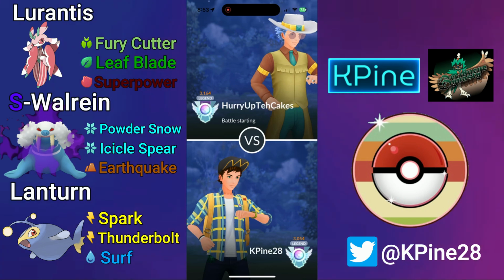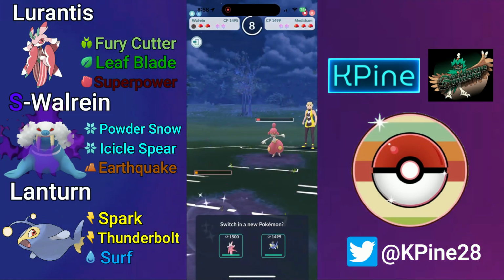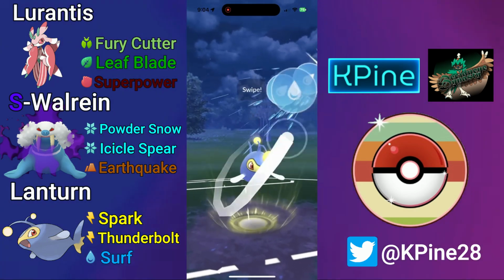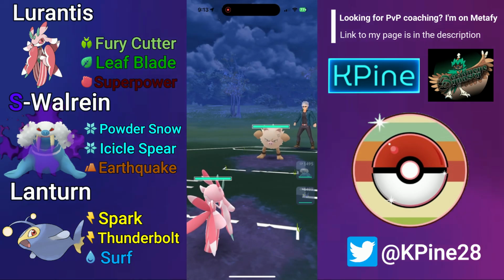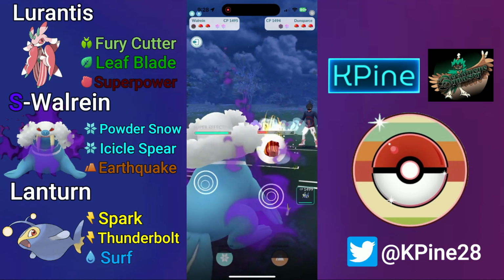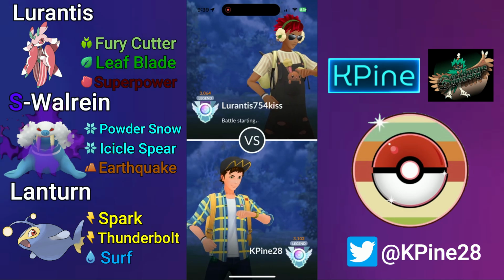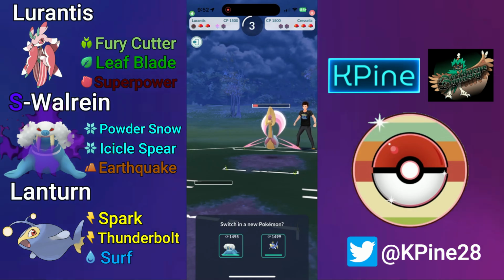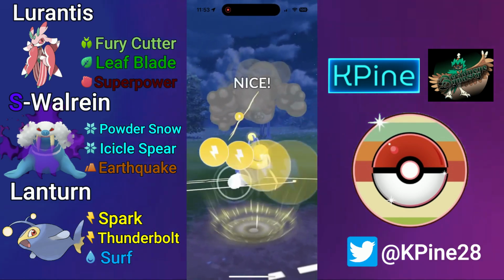LURANTIS IS A *SUPERPOWER* IN THE RETRO CUP!! | POKÉMON GO BATTLE LEAGUE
Timestamps:
0:00 Intro
0:52 Lickitung Lead
3:11 Shadow Nidoqueen Lead
5:22 Froslass Lead
7:54 Defense Deoxys Lead
10:04 Primeape Lead
11:50 Dunsparce Lead
13:52 Lanturn Lead
16:14 Victini Lead
18:29 Aurorus Lead
20:50 Froslass Lead
23:15 Please Like and Subscribe!